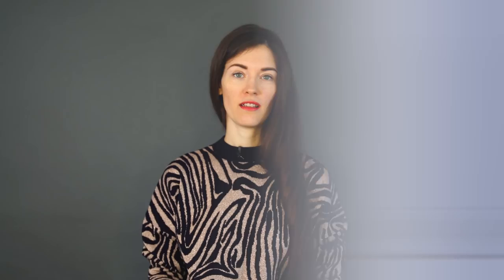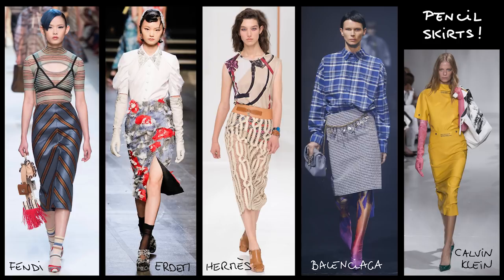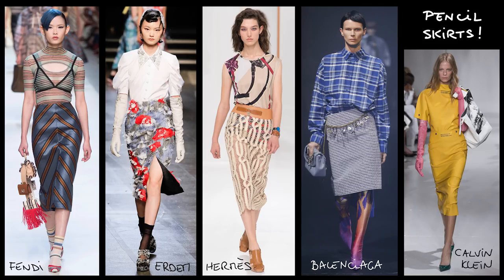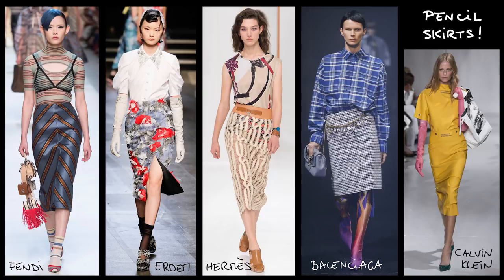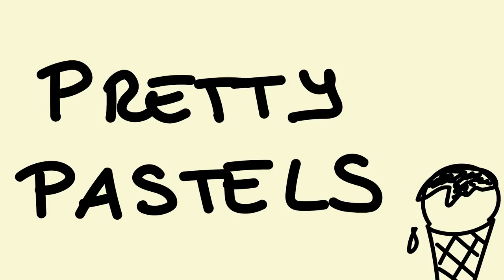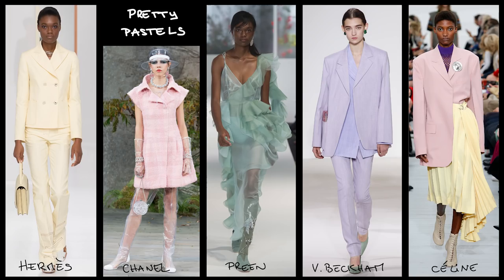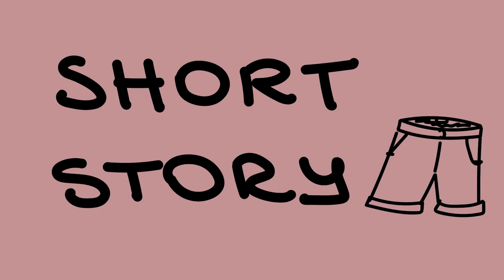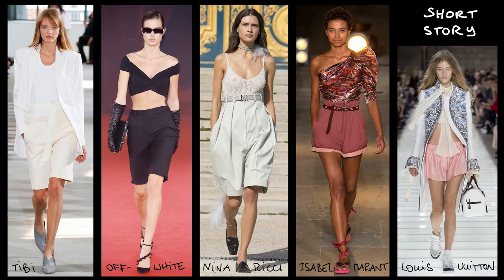FASHION TRENDS Spring/Summer 2018 + How to Wear Them ǀ Justine Leconte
Top fashion trends for Summer 2018:
what are the silhouettes, the cuts, the colors that we will see this spring? Here are the 2018 trends from the runways of Paris, London, New York and Milan.
I also explain how to wear the trends in real life, how to make them wearable as part of a realistic outfit.
The trends: are: controlled transparency, pastels, shorts, revisited pencil skirts & dressed-up slip dresses.
New designer to watch: Preen (by a designer duo), very creative and with a nice concept behind the show collection.

Take care!
Justine

Thanks a lot to everyone who helps translating my videos!

I AM WEARING:

- Rings (my designs):
2 rings "Jeanne" stacked (silver + rose gold)
1 ring Charlotte" (silver)
- Lipstick:
Revlon metallic ultra HD "HD flare"*

Visuals: Elle, Vogue, Harper's Bazaar, WWD, and other runway photo collections.

SOCIAL

MY EQUIPMENT

Big camera*
24-70mm objective*
50mm objective*
Gun microphone*
Lavalier microphone for smartphones*
+ adapter to plug the lav directly into the big camera*
Small camera*
Front ring light (similar)*